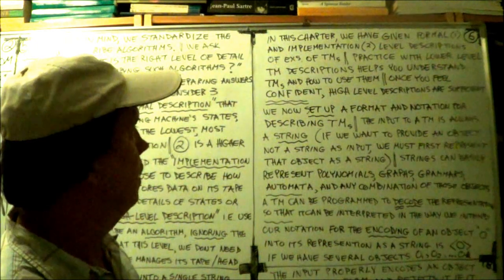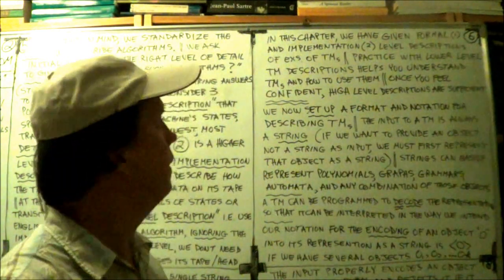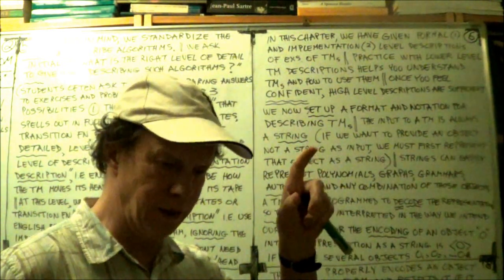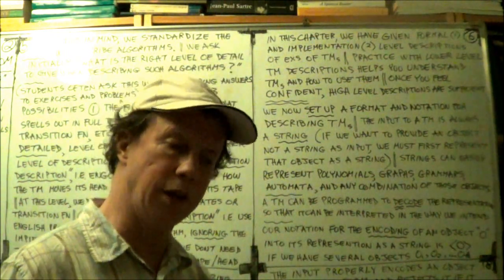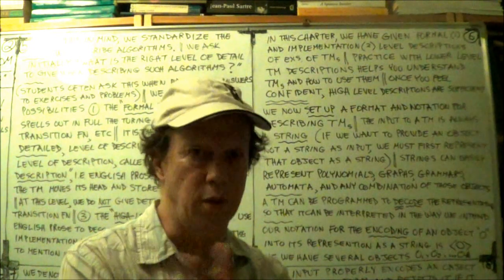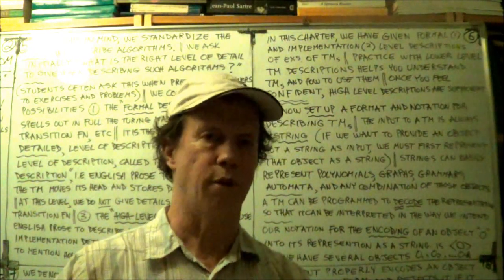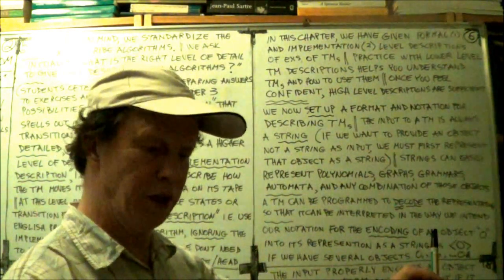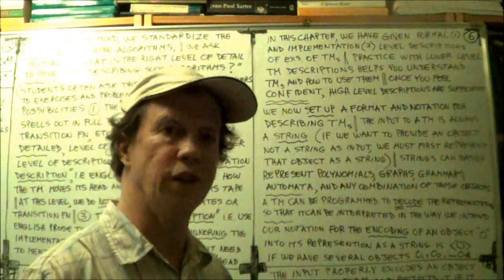deGarisMPC ThComp3aa 2of2 Sen,M1,Sipser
Theory of Computation (Sen, M1, Sipser) Lect. 3aa ("ChurchTuringThesis"), Pt.2 of 2